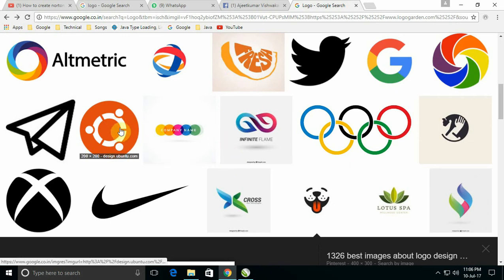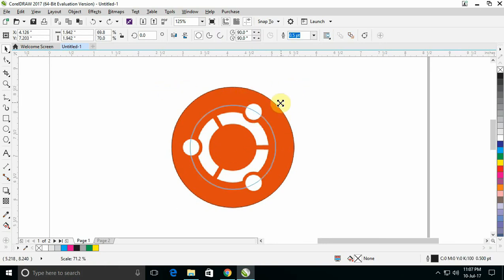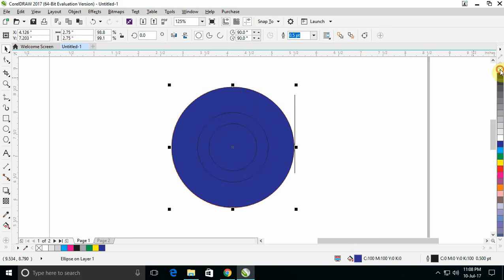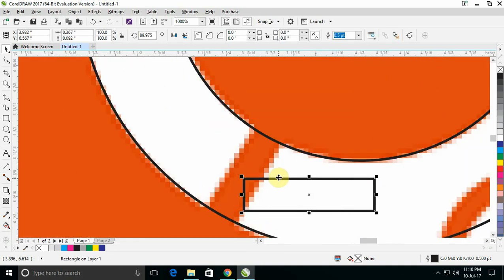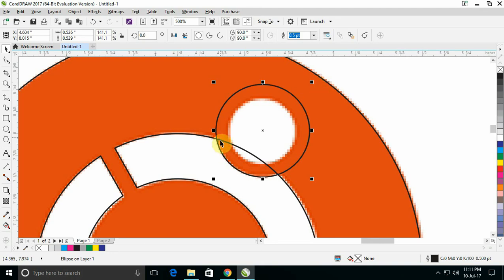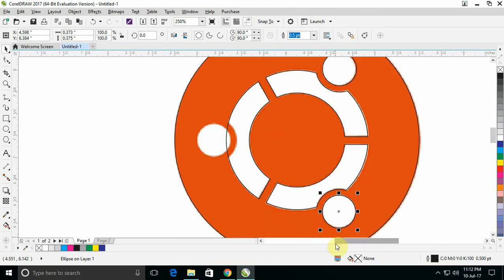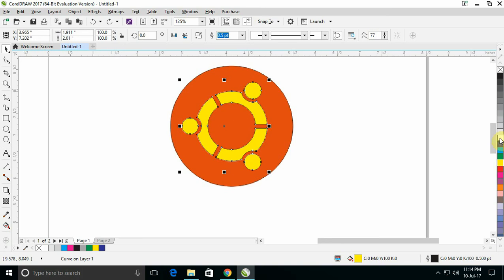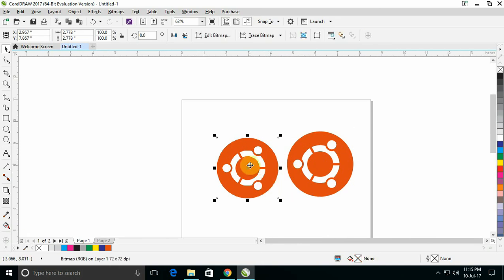Create Ubuntu logo in corelDraw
A detailed tutorial on creating ubuntu logo in corelDraw.